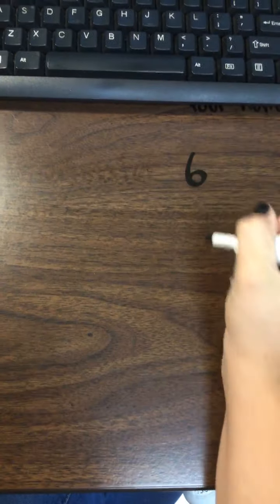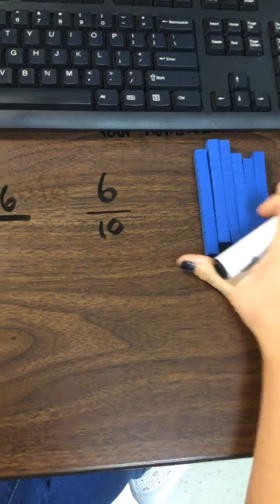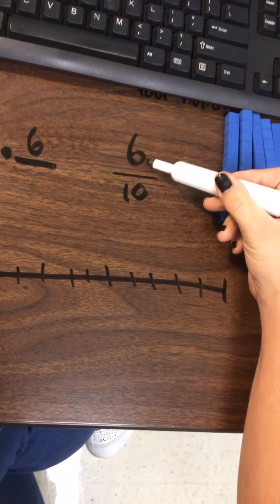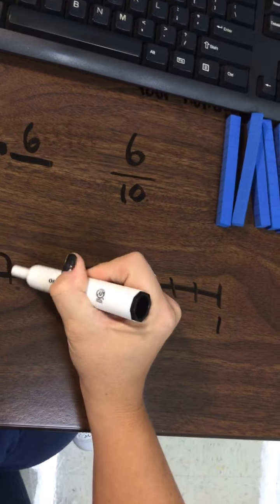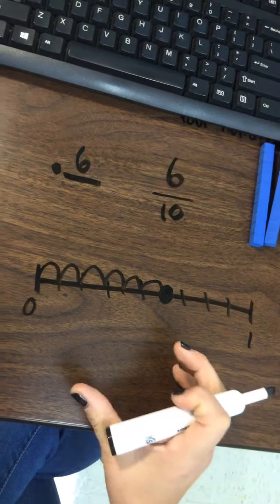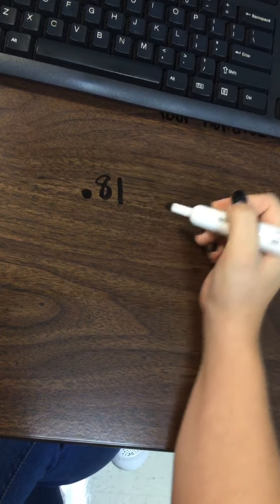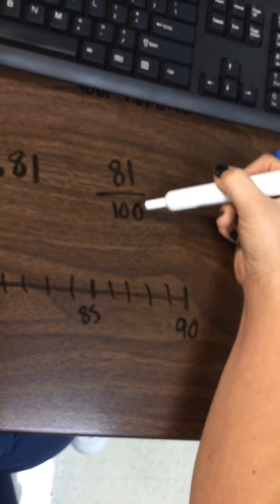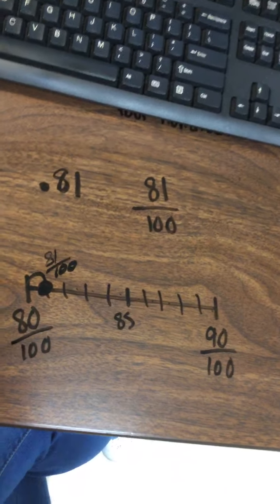Ms. Dawson fraction decimals on numberlines